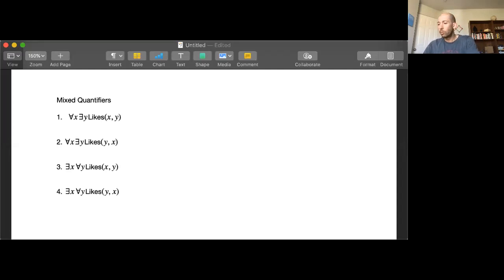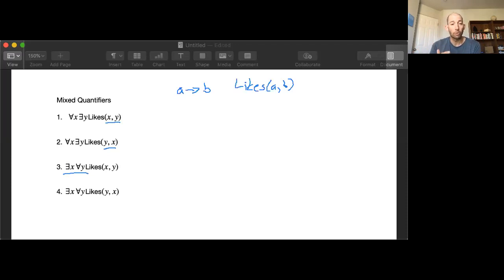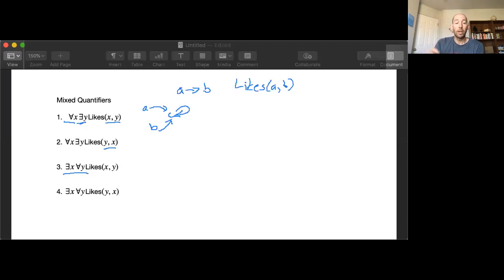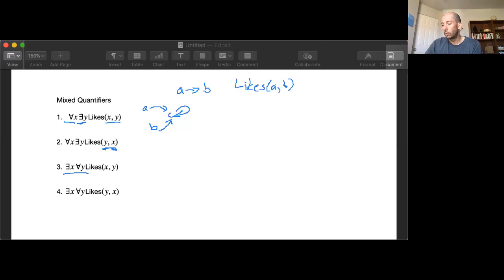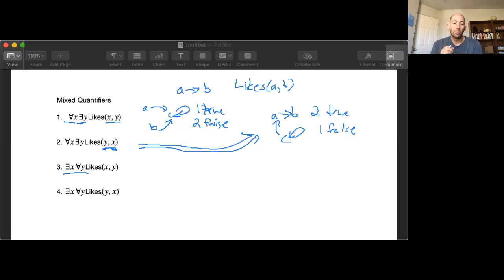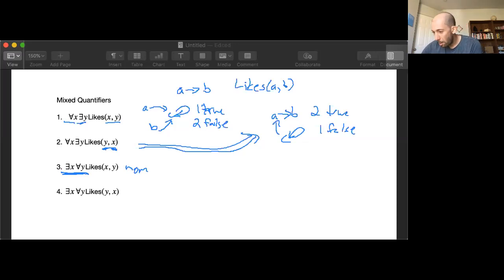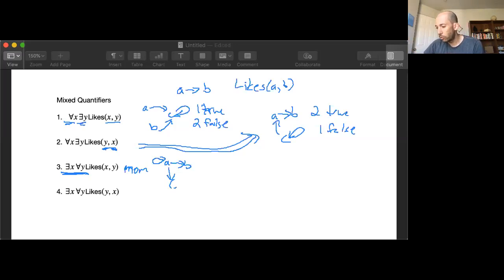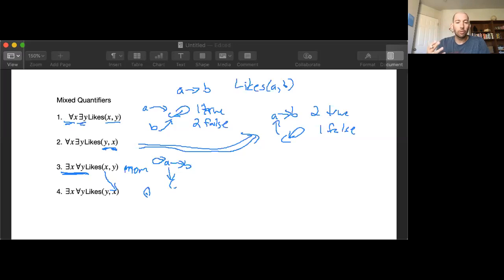Lec 3 Mixed quantifiers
Demonstrating mixed quantifiers using the predicate Likes.